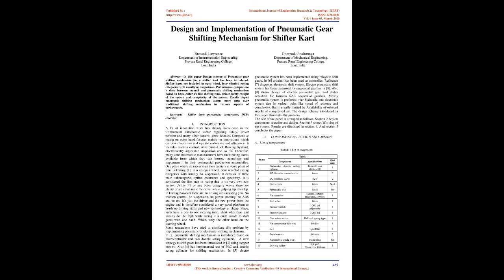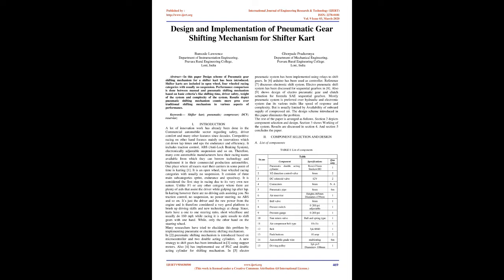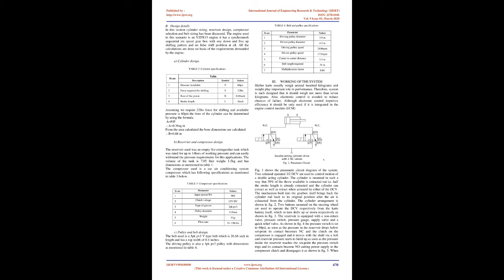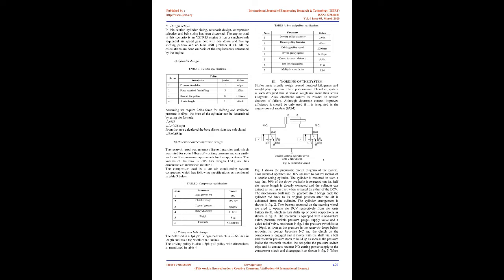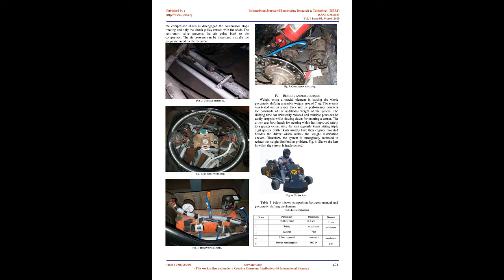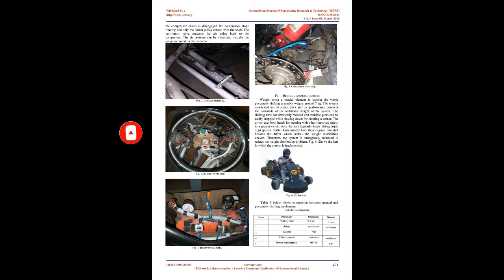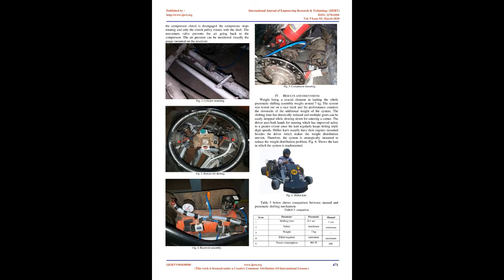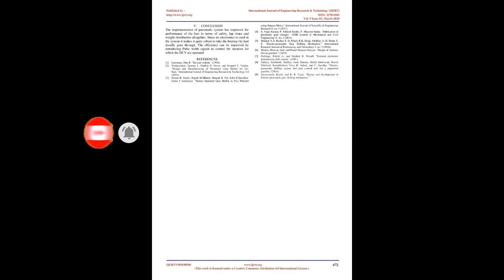Design and Implementation of Pneumatic Gear Shifting Mechanism for Shifter Kart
Bansode Lawrence , Ghorpade Pradumnya

In this paper Design scheme of Pneumatic gear shifting mechanism for a shifter kart has been introduced. Shifter karts are included in open wheel, four wheeled racing categories with usually no suspension. Performance comparison is done between manual and pneumatic shifting mechanism based on basic criterias like shifting time, driver safety, weight of the system and complexity of the system. Results depict pneumatic shifting mechanism counts more pros over traditional shifting mechanism in various aspects of performance.